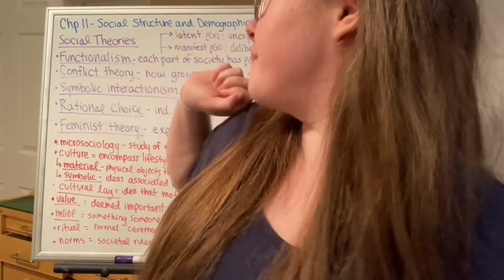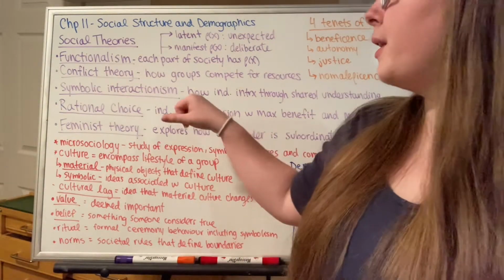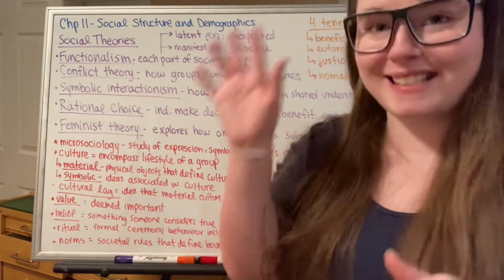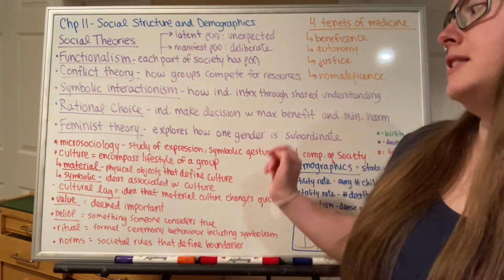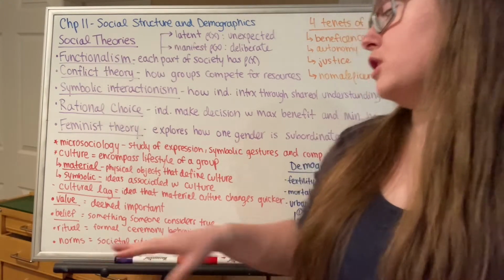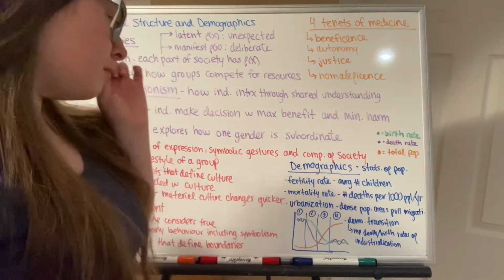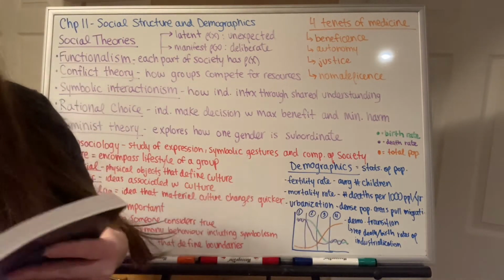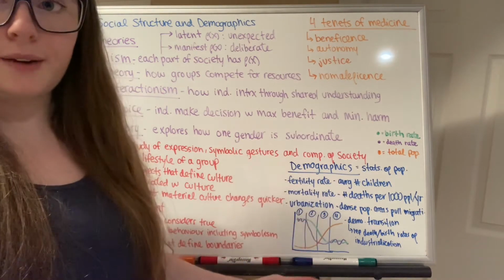Behavioral Science Chp 11 - Social Structure and Demographics